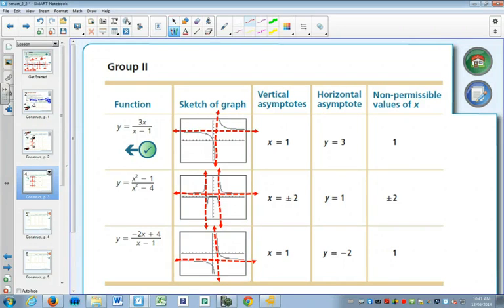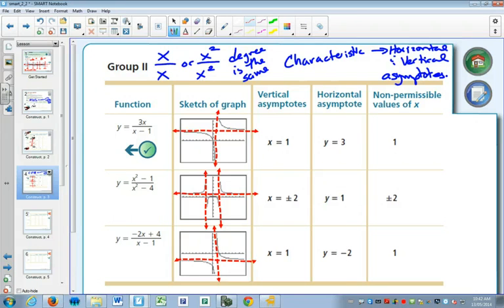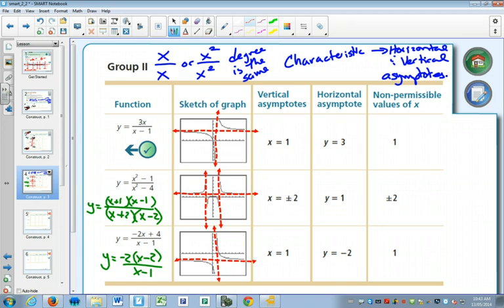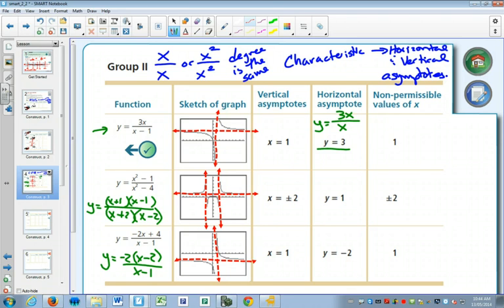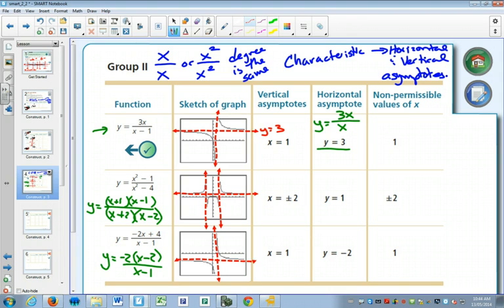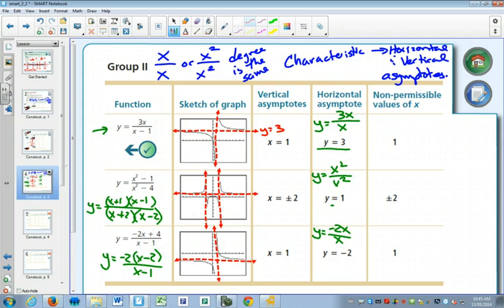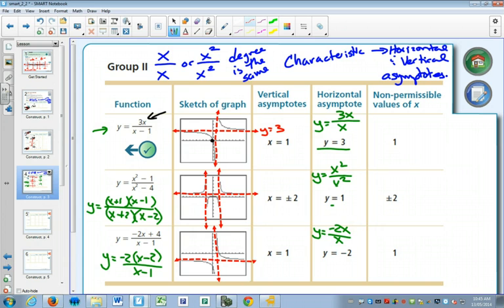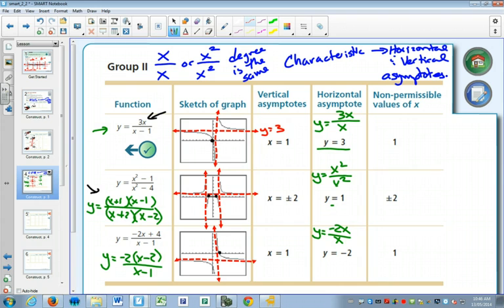MA40SP 2.2 Group 2